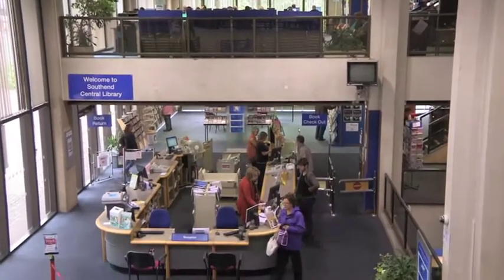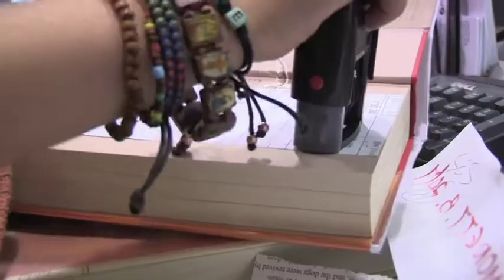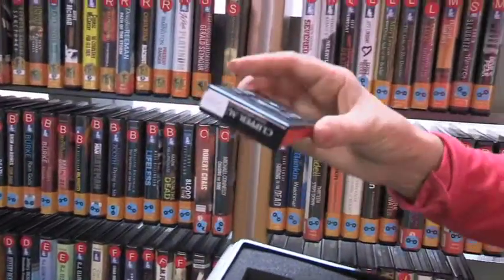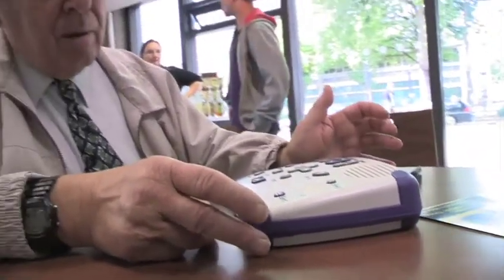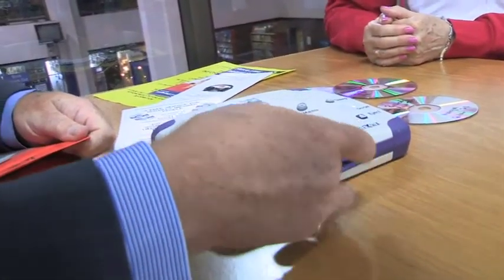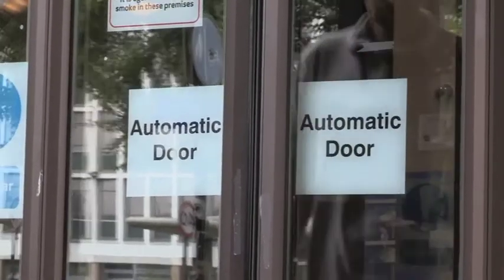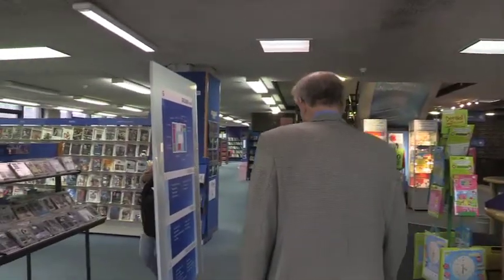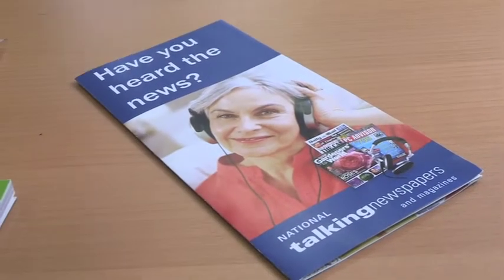How the library can help - Southend Library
southend library